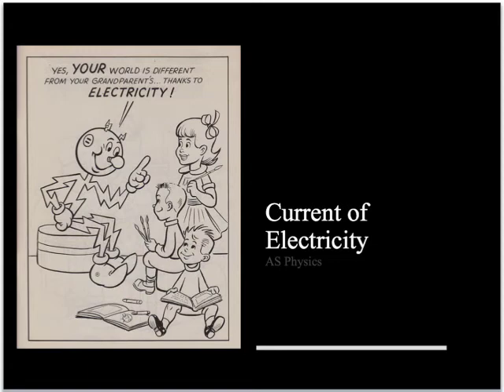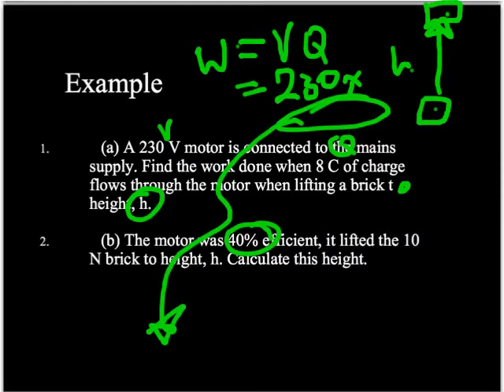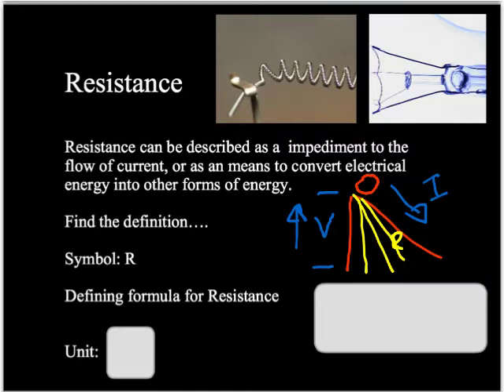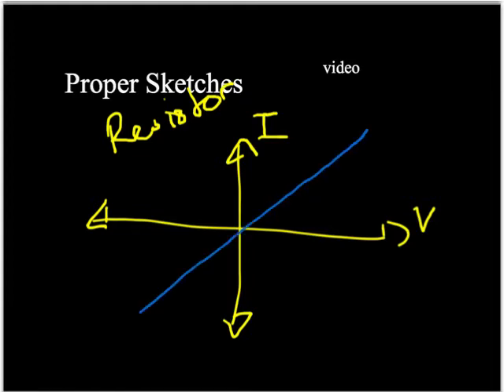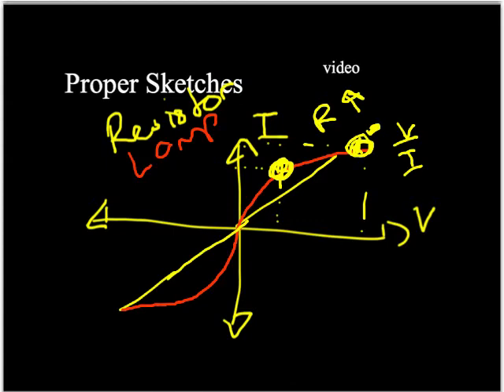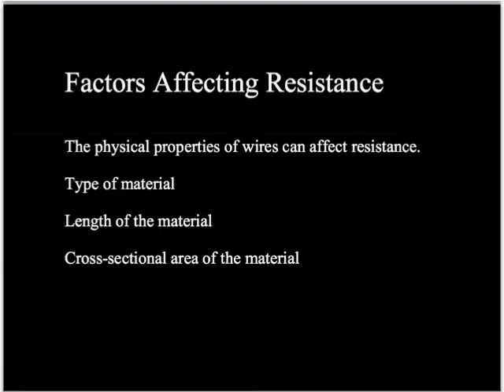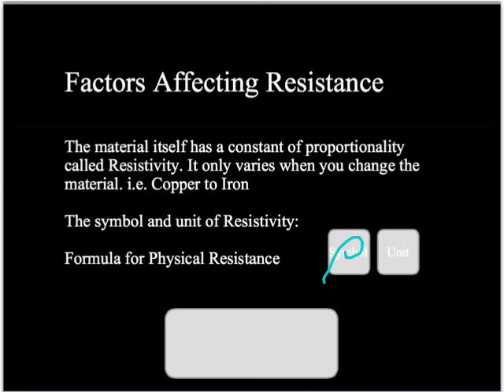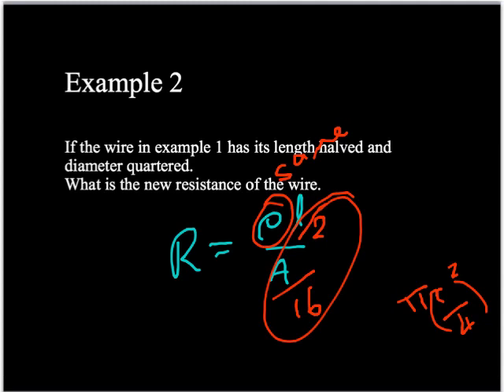Current of Electricity 2